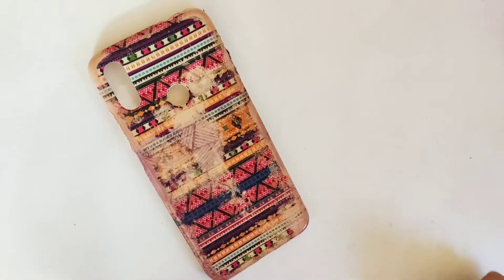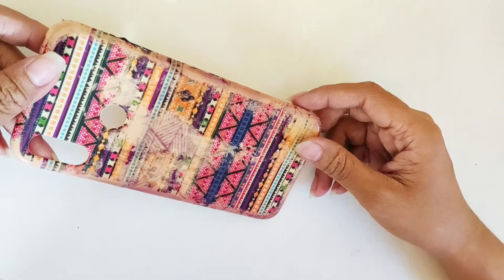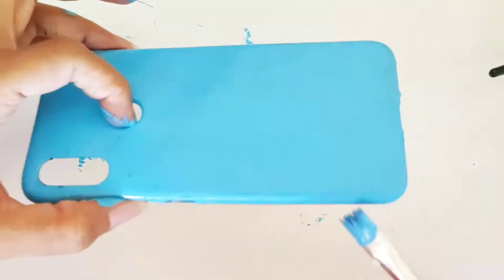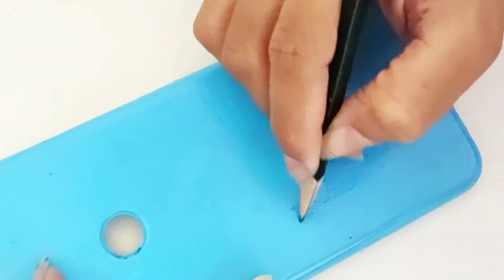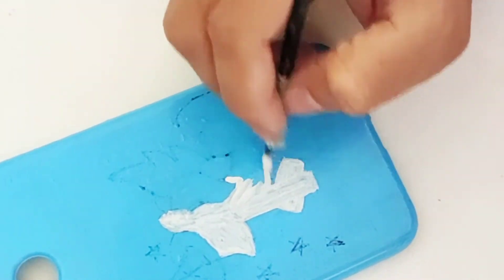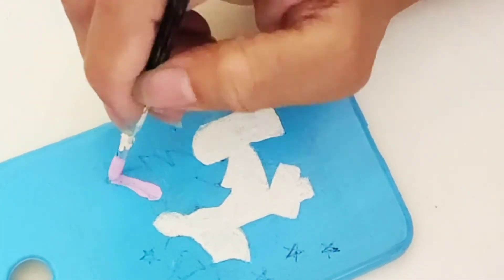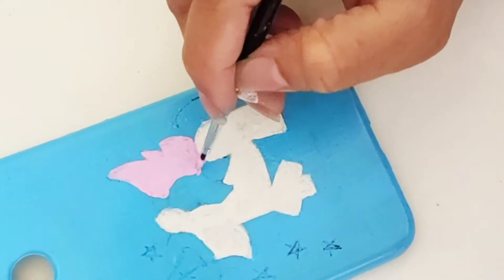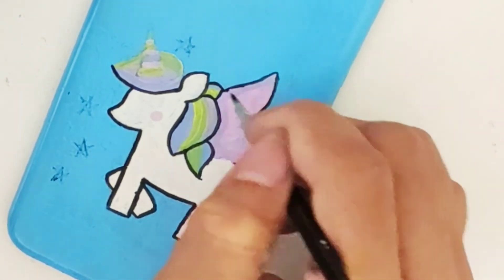Painting old phone case with acrylic colors | Redesign your mobile cover | Phone case painting DIY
Redesigning my old phone case with acrylic paints.

I am extremely sorry for the bad quality of this video. Next time I will definitely upload a good quality video. So please bear this time :)